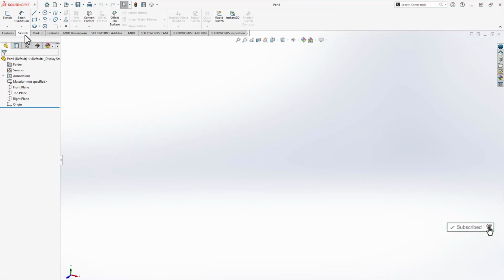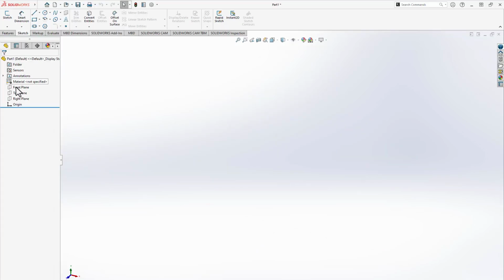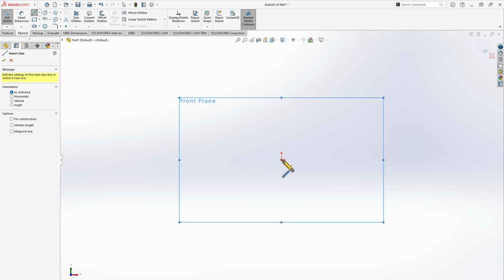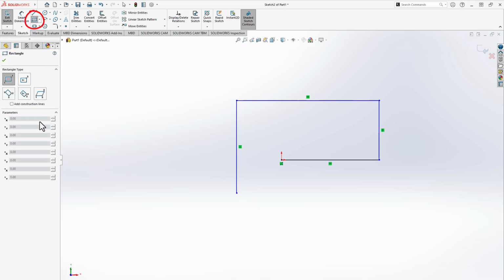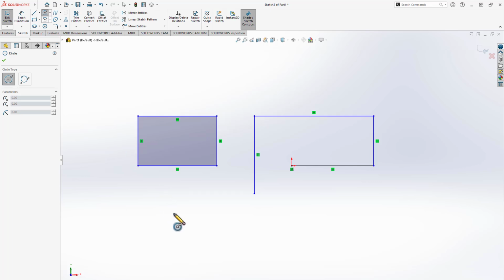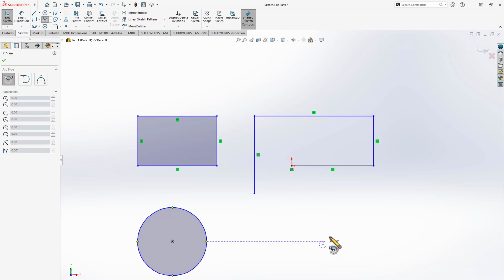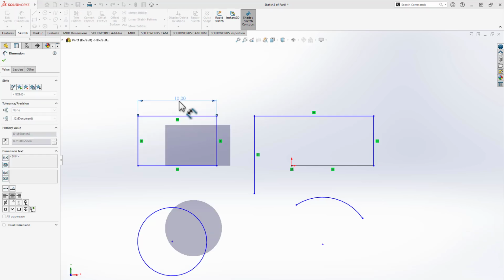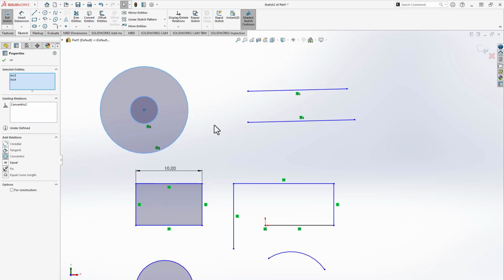Sketching Basics in SolidWorks✏️ | SolidWorks Basics for Beginners Ep.2🚀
👋 Hello & Welcome to the AR 3D Modeling Channel! 🎉 Here, you'll find everything related to 3D modeling using SolidWorks. 👍

🔍 In this video, we provide a comprehensive overview of the SolidWorks interface to help you get started with this powerful 3D CAD software. Whether you're a beginner or looking to refresh your skills, this guide will familiarize you with the essential components of the SolidWorks workspace.

📚 In this video, you'll learn about:

Command Manager: Your central hub for accessing various tools and commands, divided into tabs like Features, Sketch, and Evaluate.
Graphics Area: The main workspace where you create and visualize your designs.
FeatureManager Design Tree: A hierarchical view of all the features and components in your model, making it easy to track and edit your work.
🎬 Don't miss our next video: Sketching Basics in SolidWorks!

🕒 Timestamps:

00:00 Introduction
00:15 Command Manager Overview
00:45 Graphics Area Explanation
01:15 FeatureManager Design Tree Overview
01:45 Navigating the Interface
02:15 Call to Action: Subscribe and Like